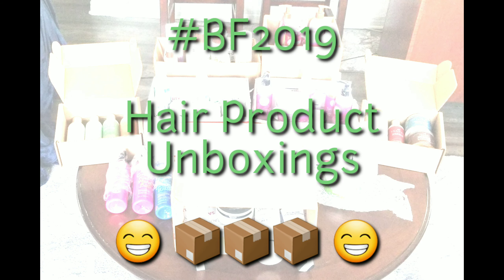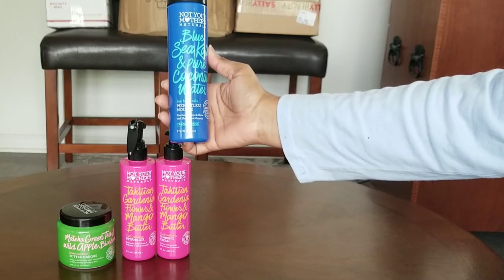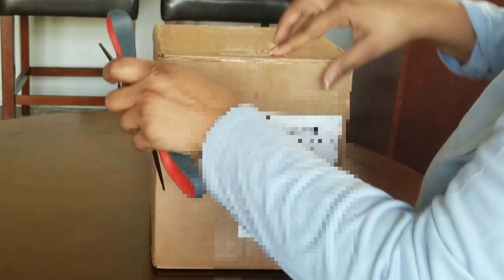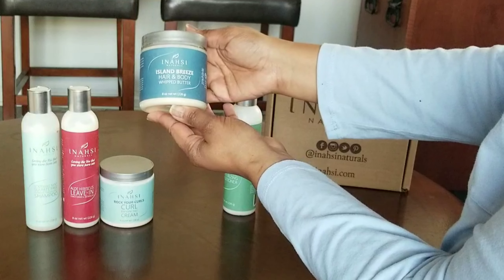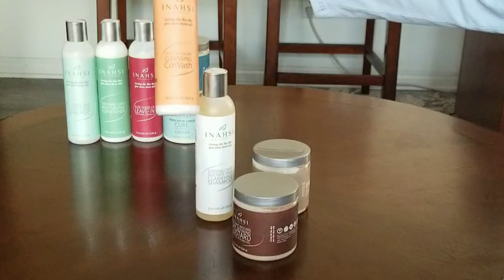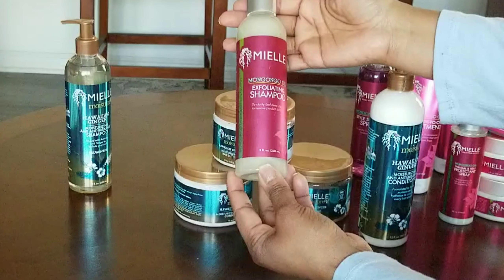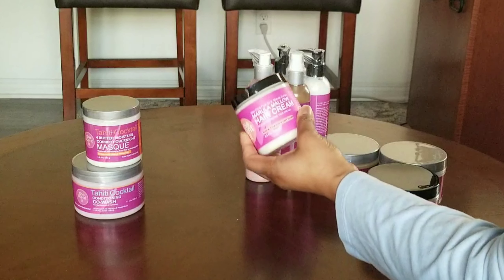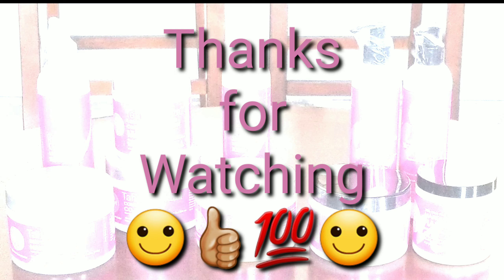059 | Black Friday: Hair Product Haul - Part 1 | Nov 2019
In this video, I share part one of my Brown Thursday, Black Friday through Cyber Monday hair products haul.

(can you believe...there's even more 😁)

Still working to resolve three orders before uploading the final video - hopefully by the end of this month 😒

* click through my  wonderful videos collection :0)
 Some of the products mentioned in this video:
* too many to list

FTC:
Music is part of video creation application.
 Personal Tidbits:
 Old News:
* 2019

New Interests:
* 2020
Greek and Hebrew Word Study
* Greek
metanoia - repentance
lutroo - to redeem

* Bible Verse
n/a